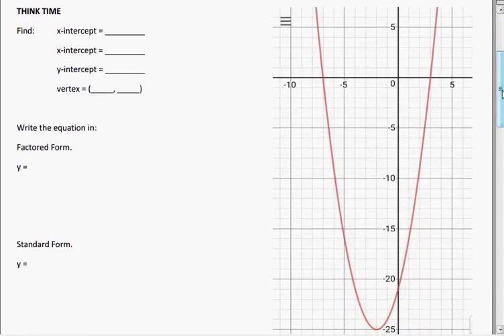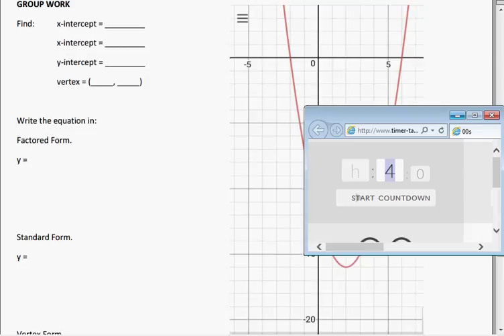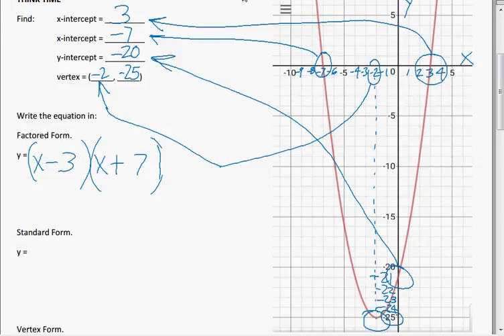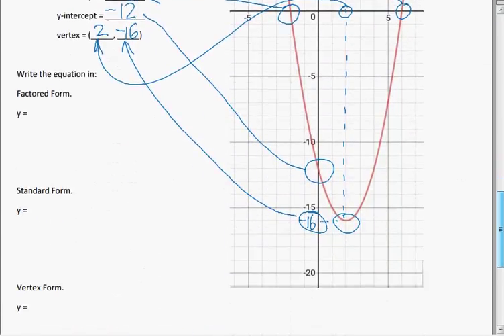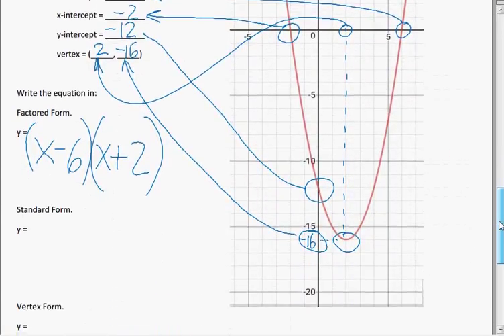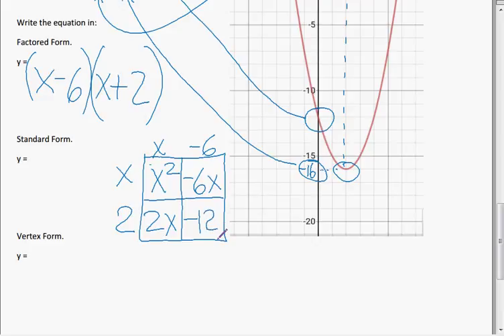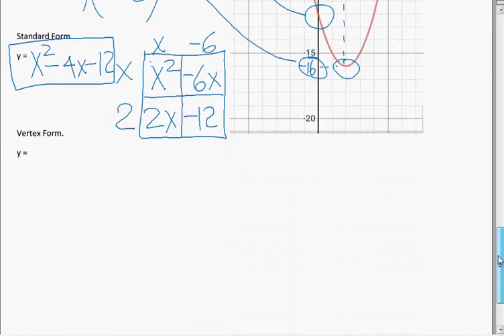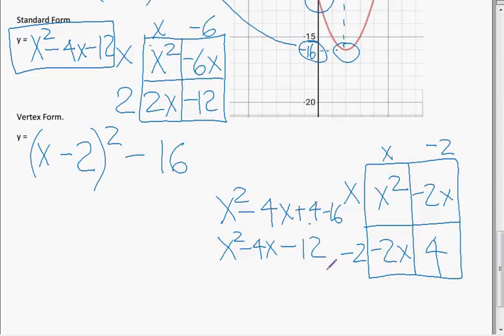core 2 equations from graphs